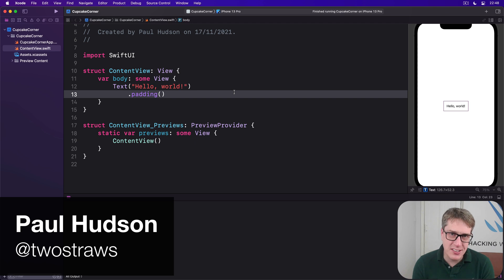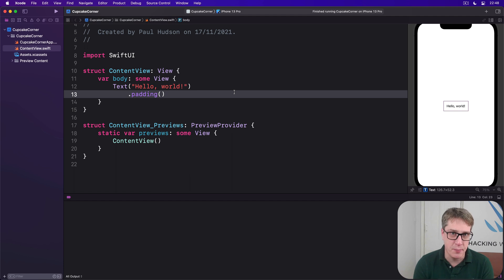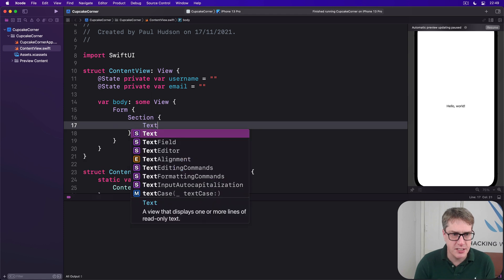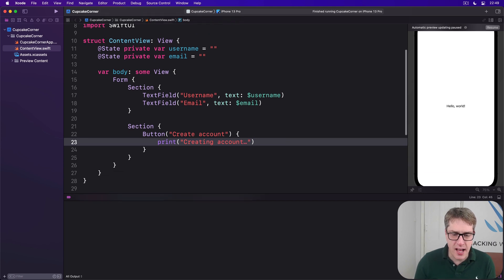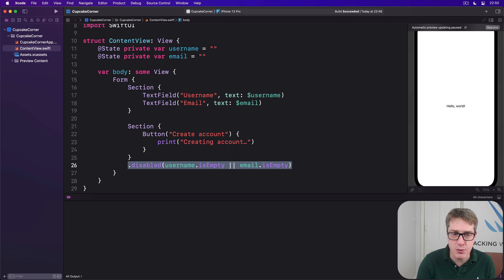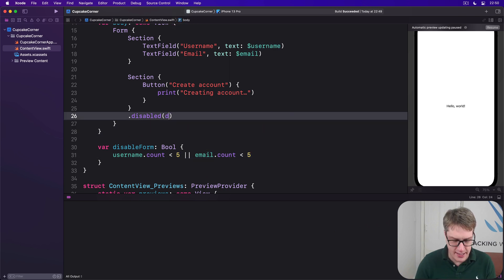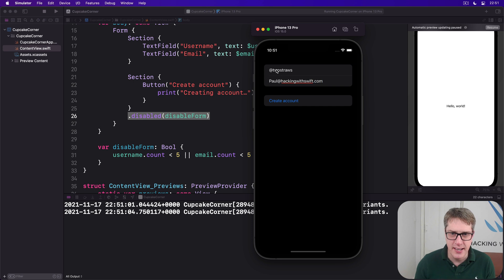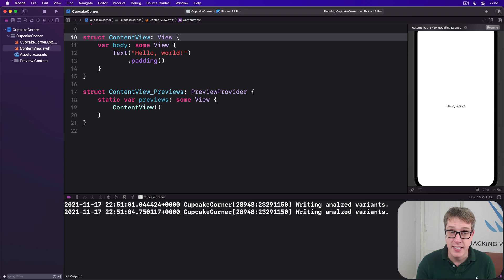iOS 15: Validating and disabling forms – Cupcake Corner SwiftUI Tutorial 4/9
4. Validating and disabling forms: This video